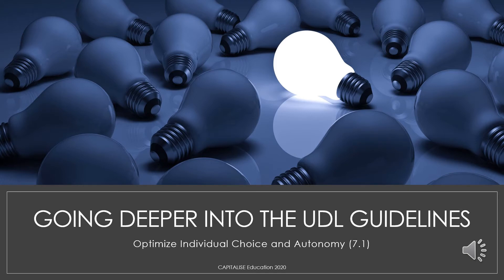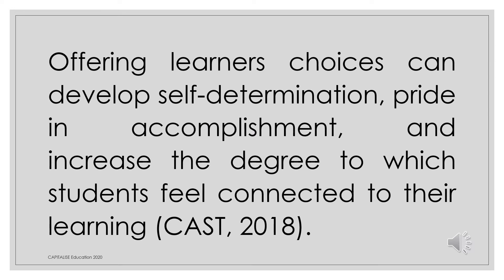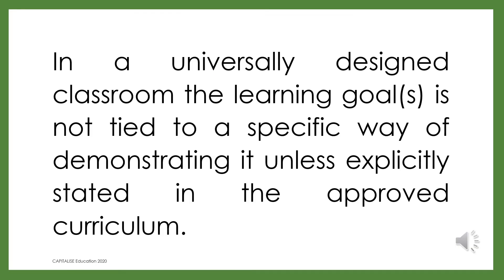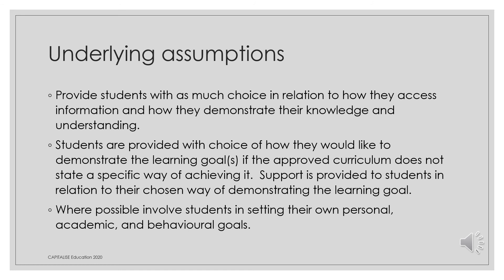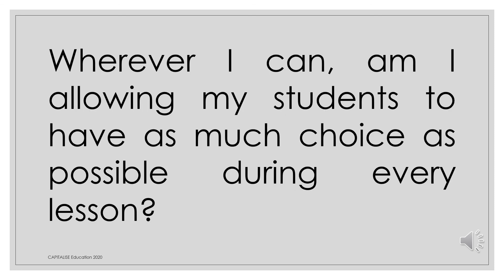Going Deeper into the UDL Checkpoints: Optimize individual choice and autonomy (7.1)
CAPITALISE Education's latest professional learning bite exploring UDL Checkpoint 7.1 in more depth.